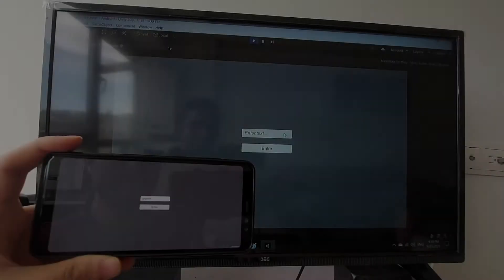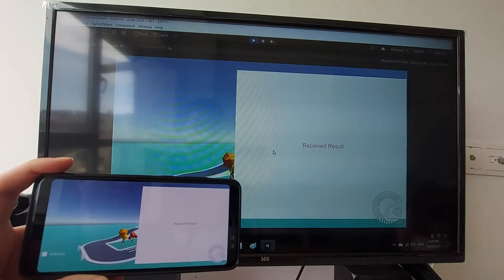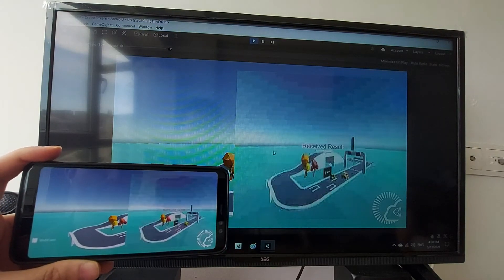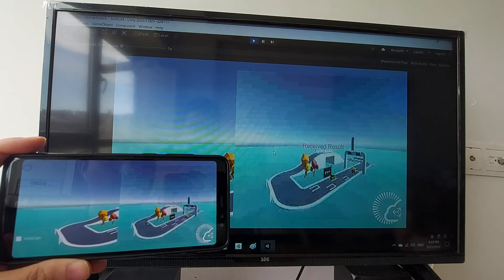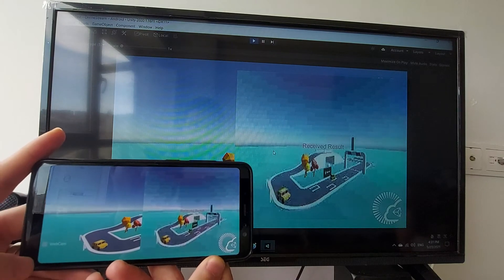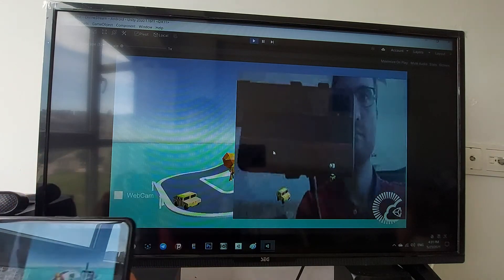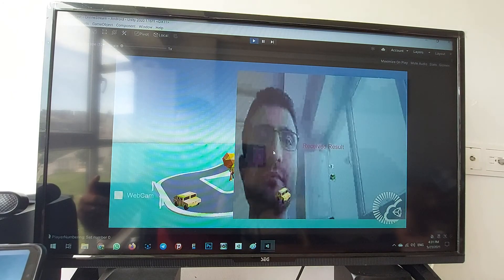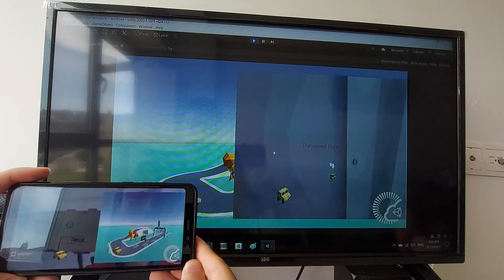Step 5: Test video chat and screen share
It is a new solution to have a great video chat and screen share between users in multiplayer games and apps with the use photon network platform in Unity. Photon network is the best SDK for multiplayer games and it has message and voice chat but with this new solution, We can have video chat and screen share in our game scene. It is a cross-platform technology and we can use it for Windows, Mac, Android, iOS, and Oculus Quest. We can manage the quality of the screen and make it smoother for any internet speed. We can manage the latency of the screen as well. In this course, We will learn how to encode the Main camera's view and convert them to a list of the bytes then stream them to the server to be accessible to other users in the multiplayer game room. Another user will get the bytes and decode them and convert them to the screen. So, We can see the screen of user1 in the user2 device. We can use this method for video chat.

Let's make a new option for multiplayer games easily !!!